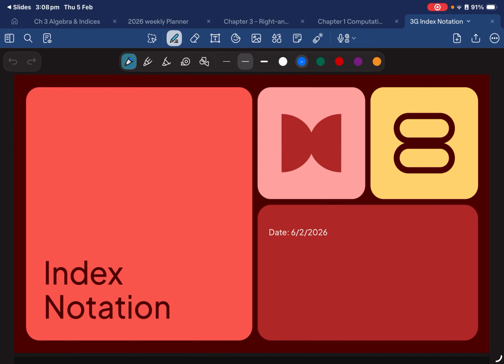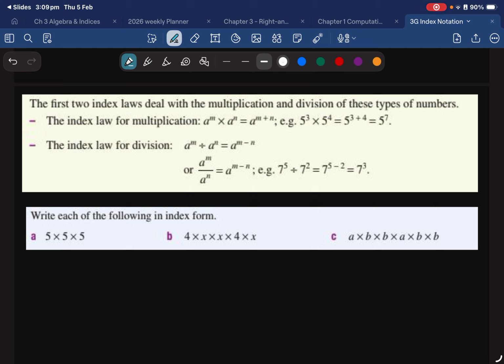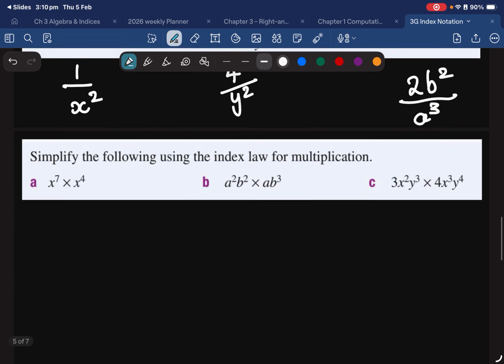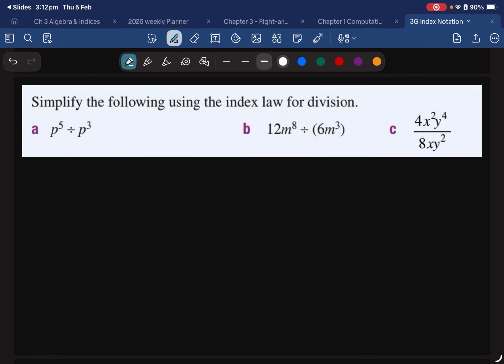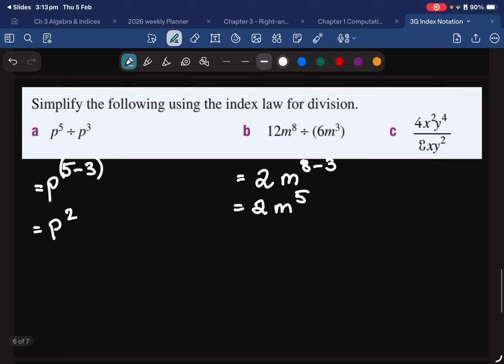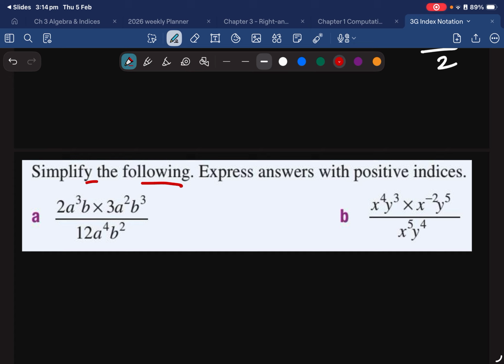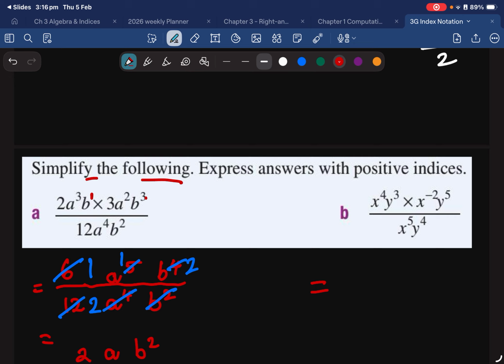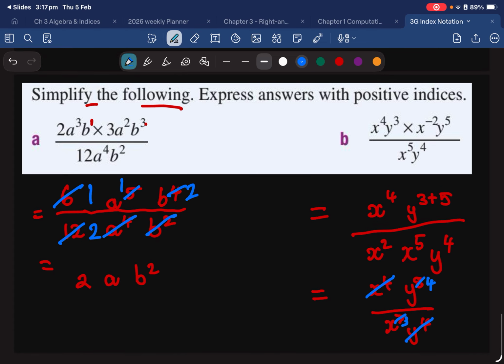Stage 5 - Intro to index laws